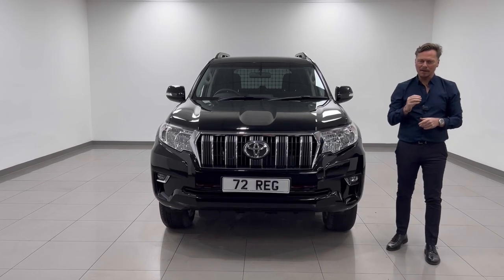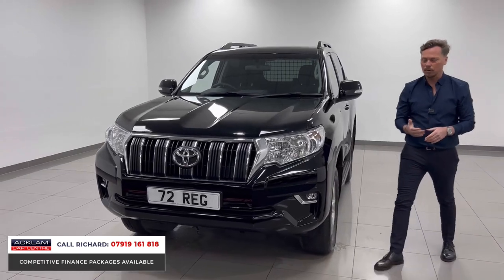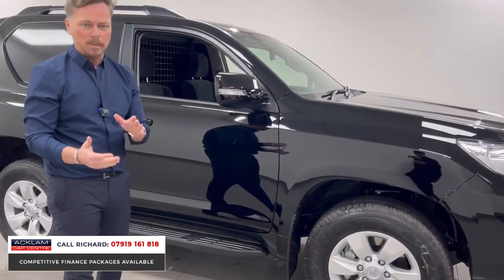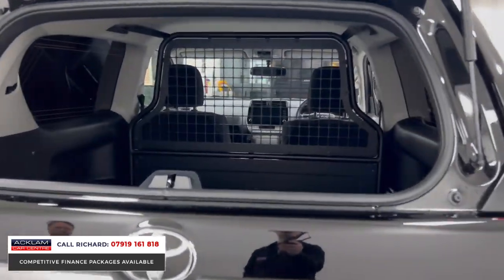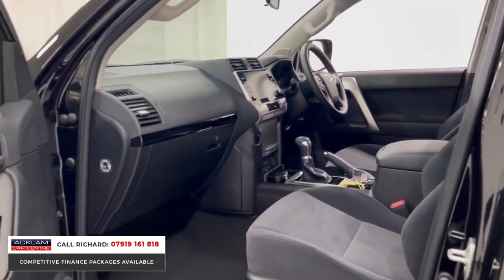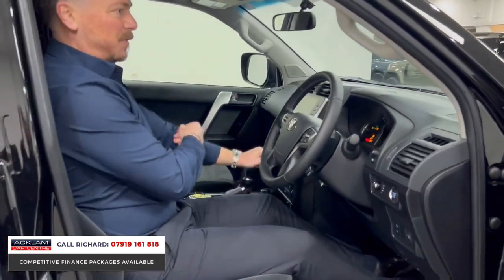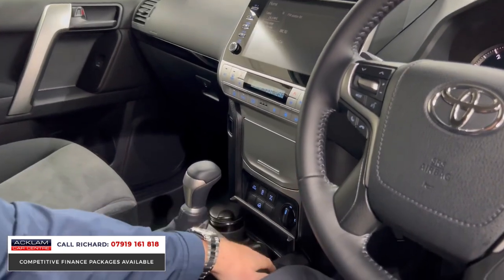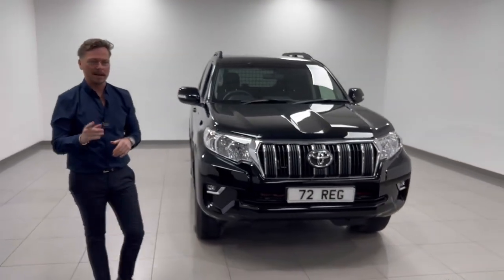2022 Toyota Land Cruiser Active Commercial (VAT Q)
Live Priced at £39,990 - This Land Cruiser is VAT Qualifying, Price Plus VAT - Buy & Reserve Online

Bringing the legendary off-road capabilities and incredible durability to our award winning commercial vehicle line-up, this is the rare Land Cruiser Active commercial. Be quick with this one 💨